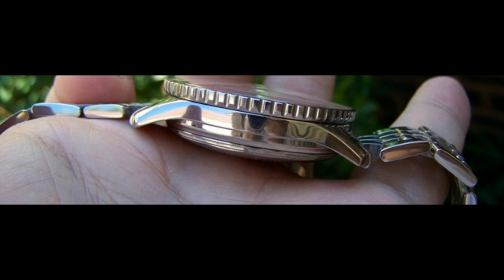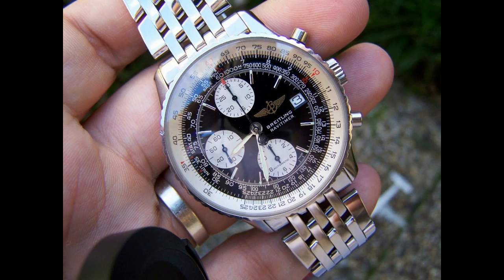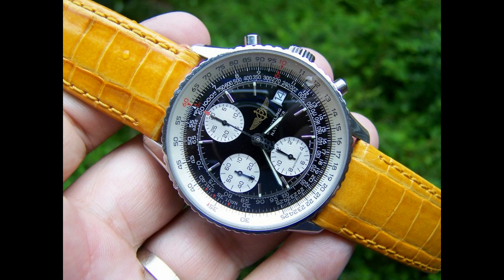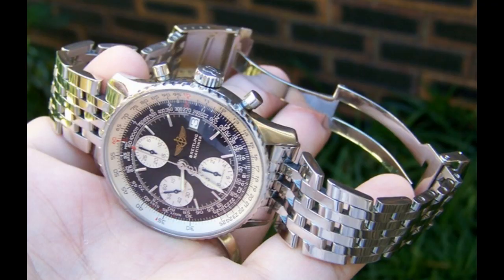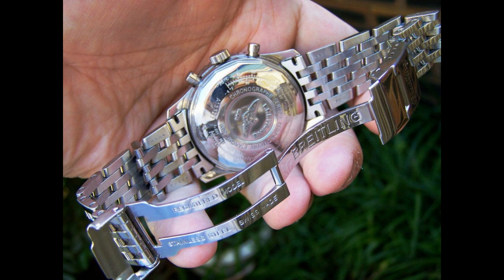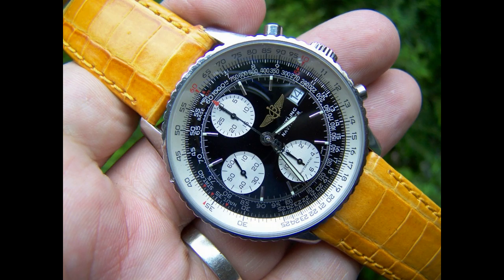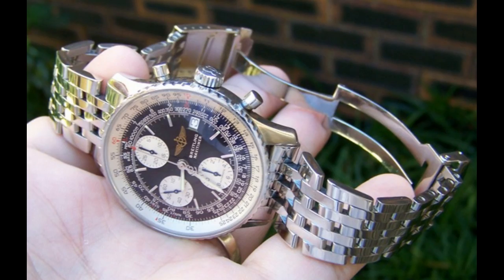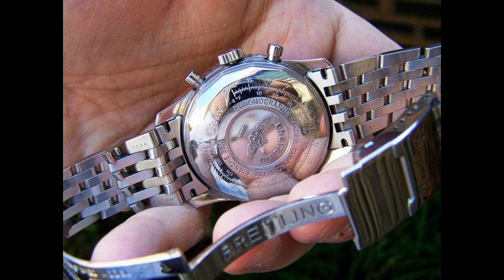Breitling Navitimer - Paul Pluta Prestige Watch Review Special